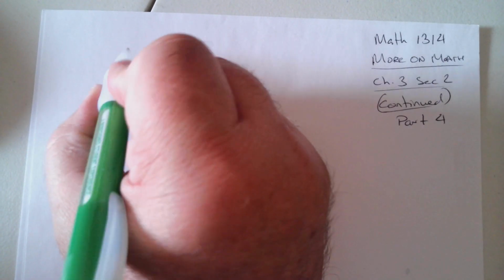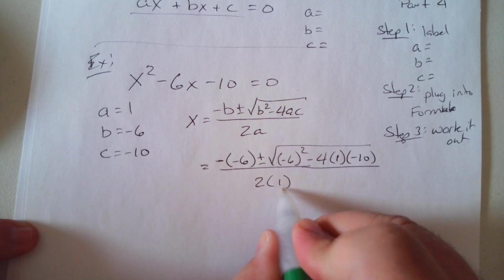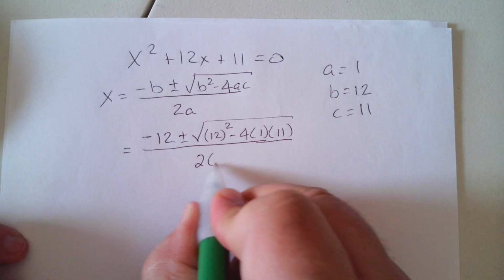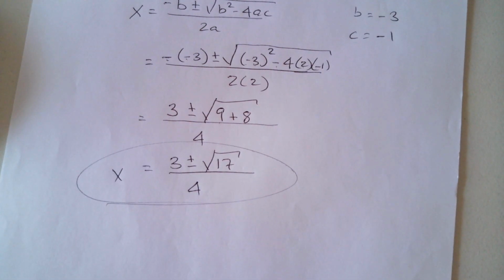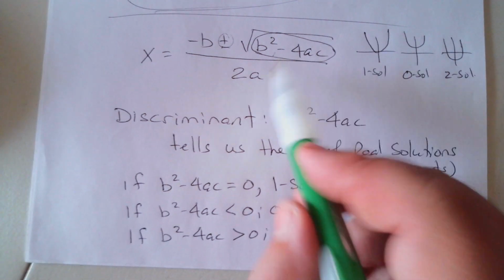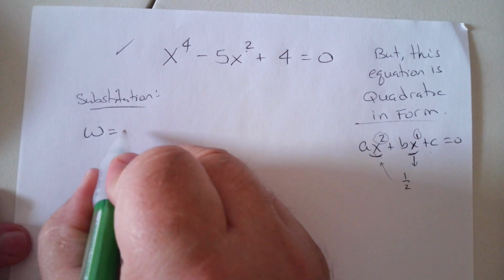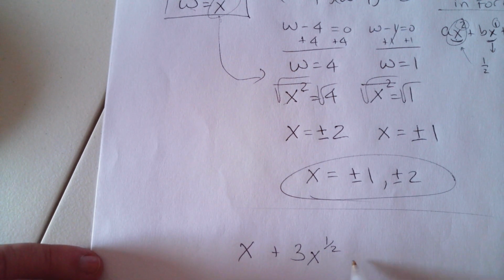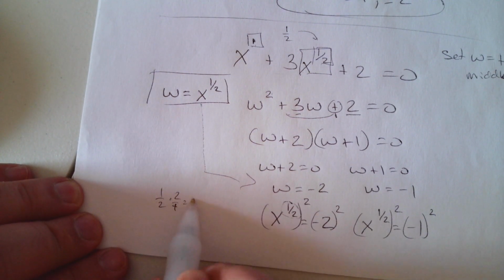MATH 1314 LECTURE VIDEO CH 3 SEC 2 QUADRATIC FORMULA PART 4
This video discusses solving quadratic equations using the Quadratic Formula.